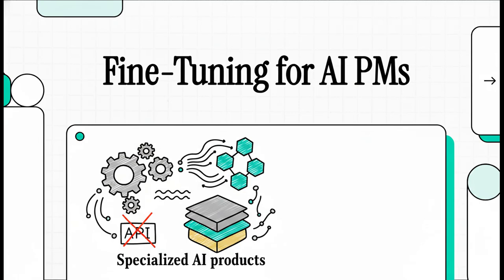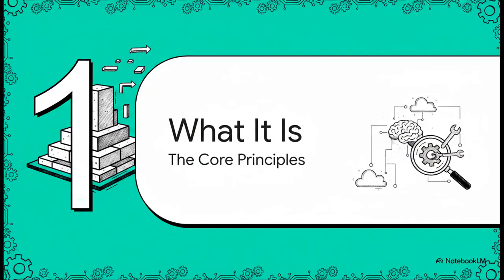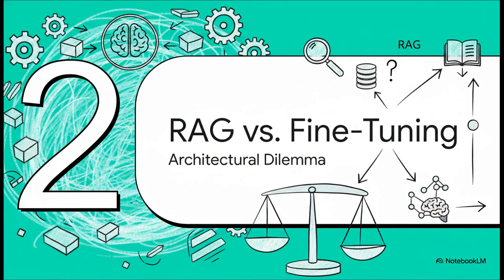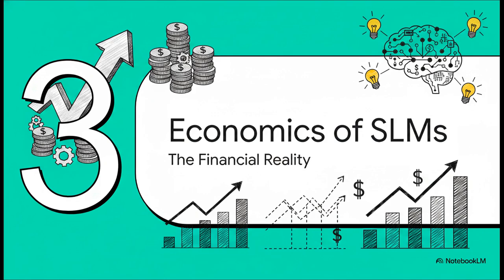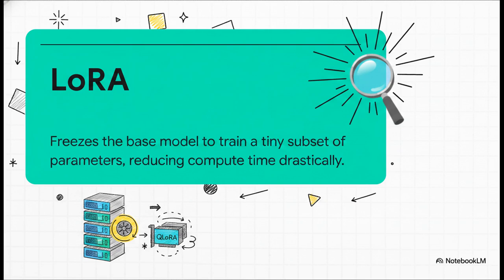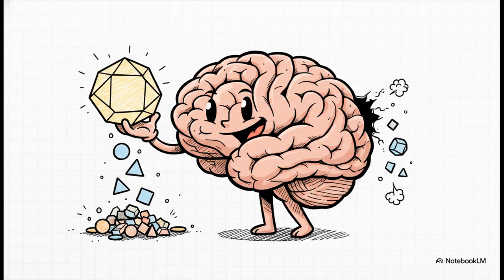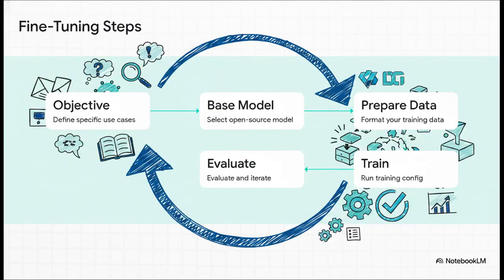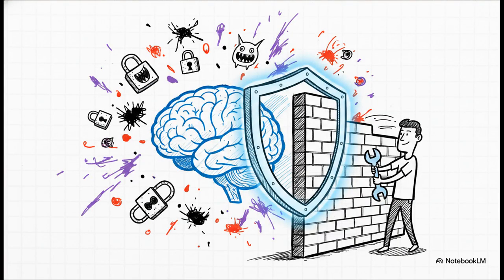Topic 21. Fine-tuning Explained for AI Product Managers - When & How to Customize LLMs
Fine-tuning turns generic AI models into product-ready solutions—but most product managers don't know when it beats RAG or prompting.
In this video, you'll learn the complete theory of fine-tuning, explained specifically for AI Product Managers making real product decisions.
Inside this guide:
What fine-tuning actually does (vs prompting, RAG, or pre-training)
Full lifecycle: data collection → cleaning → training → evaluation
When fine-tuning wins: domain adaptation, consistent tone, custom behaviors
Cost vs benefit analysis: compute, data labeling, maintenance overhead
PEFT methods (LoRA, QLoRA) that make fine-tuning 100x cheaper
How to measure if fine-tuning actually improved your product metrics
The biggest risks: catastrophic forgetting, overfitting, distribution shift
Perfect for AI PMs deciding between "use as-is" vs "custom train" for chatbots, agents, or enterprise applications.